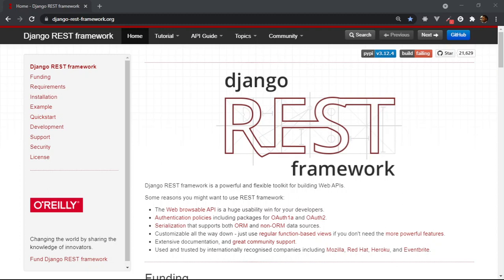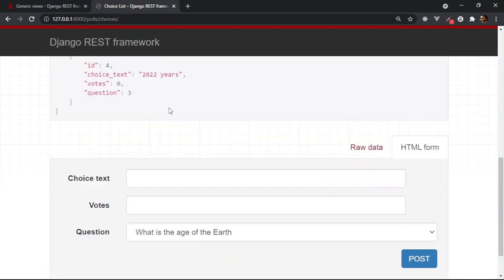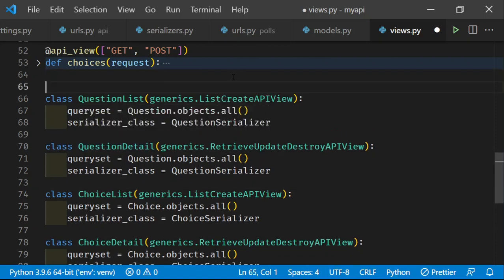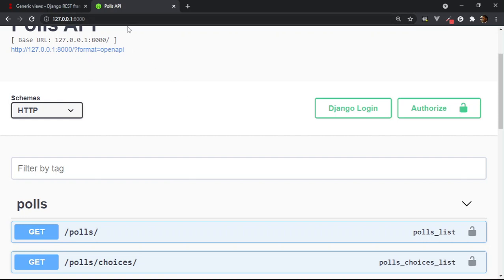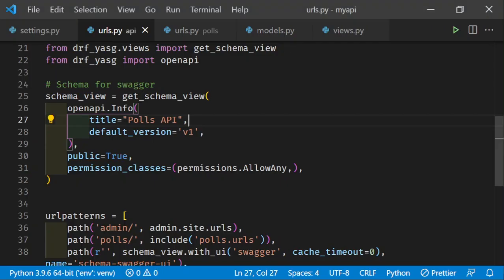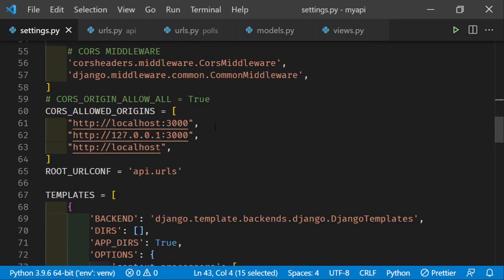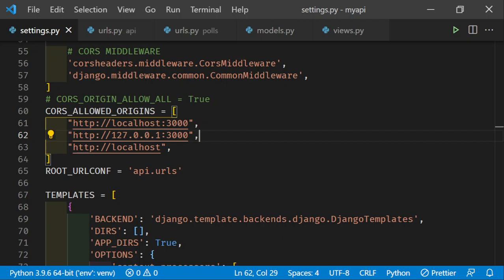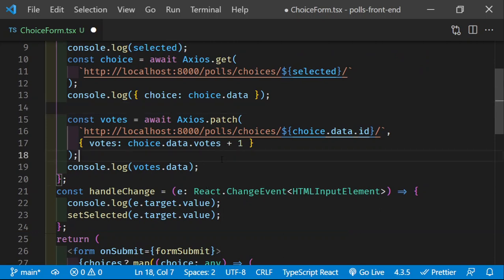Django rest framework lesson 3 || Tunga Tech Jobs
Conclusion of the django rest framework series.